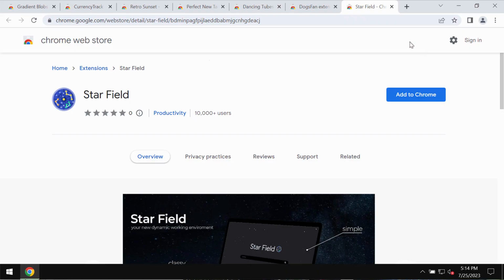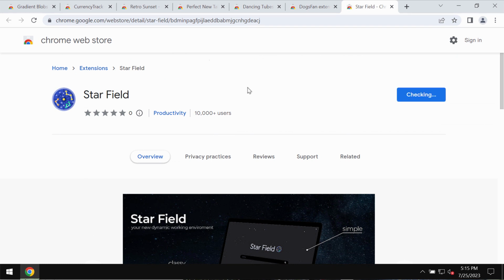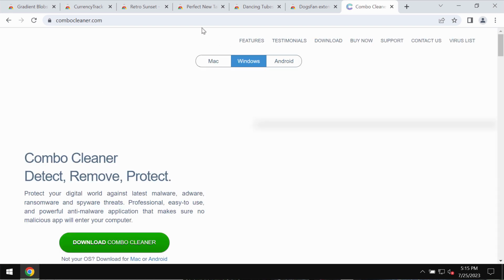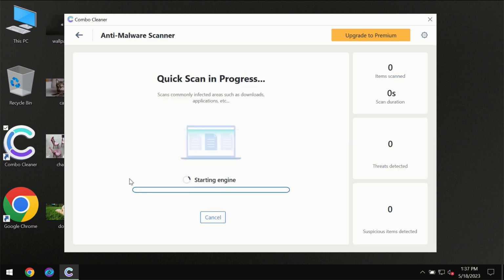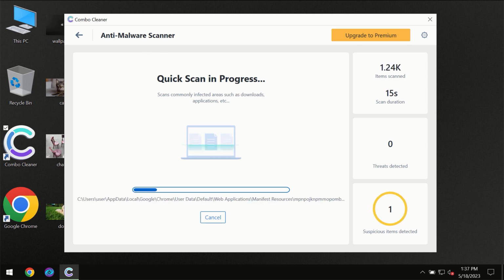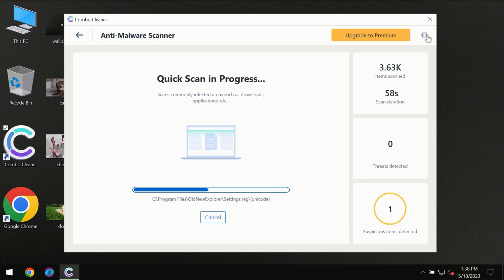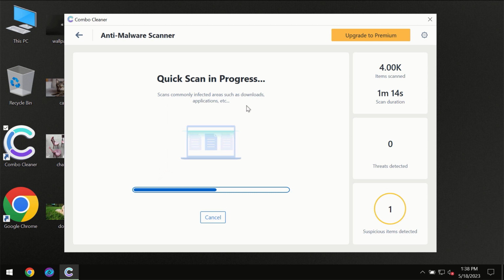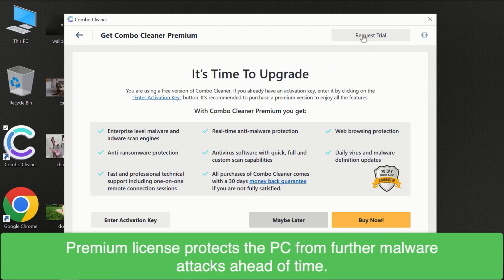Star Field extension removal.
Star Field is an unwanted extension designed solely for the Google Chrome browser. This extension, once installed, changes the default search engine settings without the user's permission or approval. Don't tolerate it. Get rid of it with Combo Cleaner Antivirus via the official or, optionally, use the manual tips granted in the video tutorial.